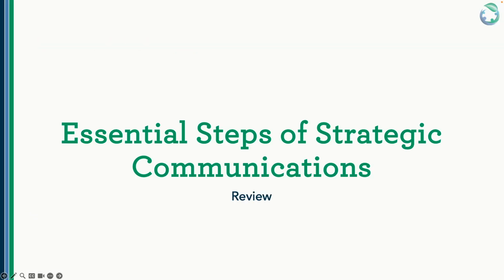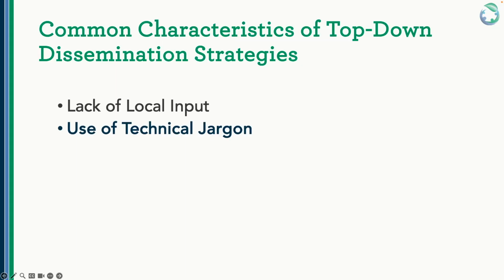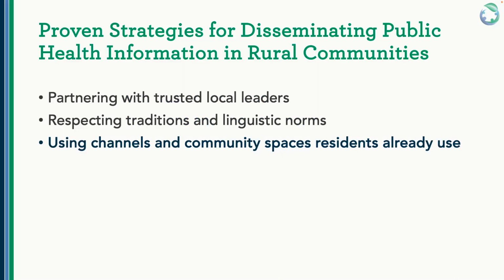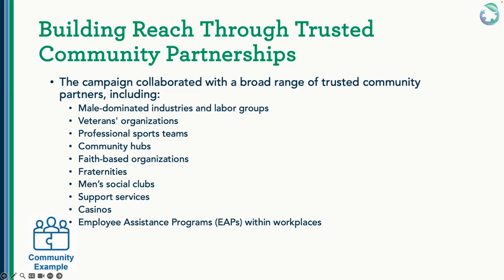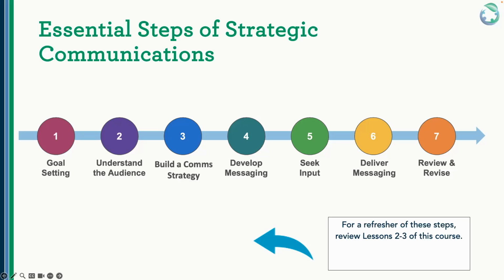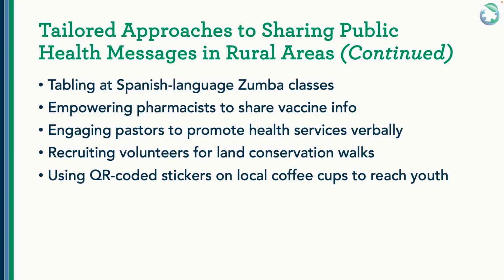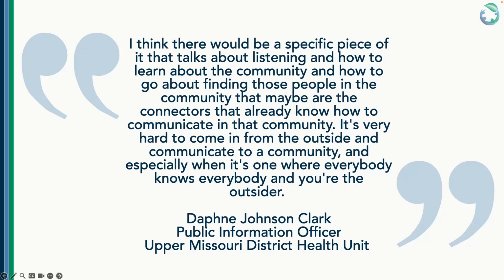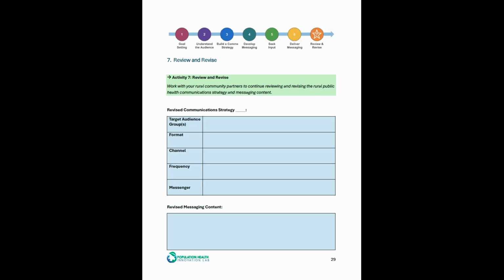Lesson 4: Disseminating Messaging (Rural Public Health Communications)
*Effectively Partnering with Rural Communities for Public Health Communications*
*Lesson 4: Disseminating Messaging*
Developed by the Population Health Innovation Lab

 *Speaker*
Esmeralda Salas, BS, Research Associate, Population Health Innovation Lab

*Learning Objectives:*
1. Identify communication dissemination strategies that can support engaging rural communities.
3. Recognize ways public health communication can support informed decision-making to improve health outcomes in rural communities.

*Lesson chapters*

00:00   Section 1: Introduction to the Course
04:52   Section 2: Introduction to Lesson 4
07:50   Section 3: Review of the Essential Steps of Strategic Communications
11:20   Section 4: Lessons in Delivering Public Health Messages
21:14 Section 5: Examples from the Field
28:50   Section 6: Diving Deeper – Strategies for Collaboratively Disseminating Public Messages with Rural Communities
36:48   Section 7: Beyond Sharing: Empowering Rural Communities Through Effective Public Health Communication
44:27 Section 8: Workbook Activity
47:29 Section 9: Summary and Key Takeaways

*Related Public Health Core Competencies*
*3.1. Determines communication strategies*
- 3.1.7. Suggests approaches for disseminating public health data and information
- 3.1.8. Suggests messengers for disseminating public health data and information
*3.2. Communicates with internal and external audiences*
- 3.2.4 Communicates the impact of environmental factors, social factors, and individual actions on health
- 3.2.6. Communicates information to influence behavior and improve health
*5.5. Shares power and ownership with community members and others*
- 5.5.3. Ensures power and ownership are shared with community members and others